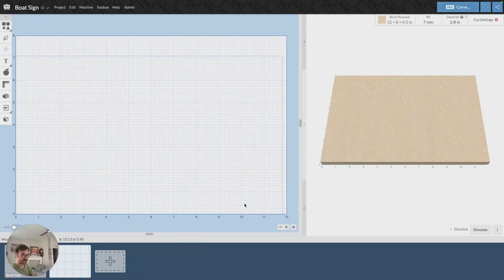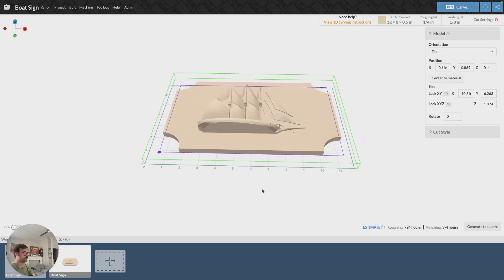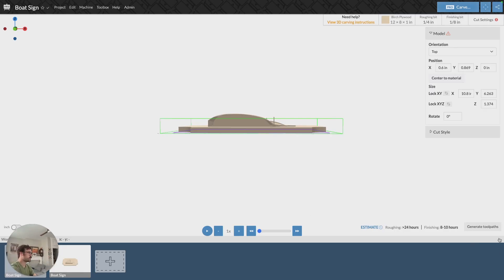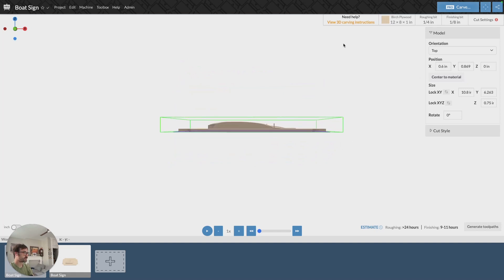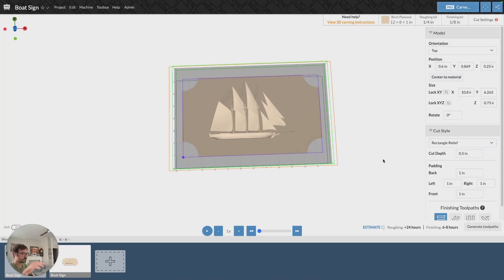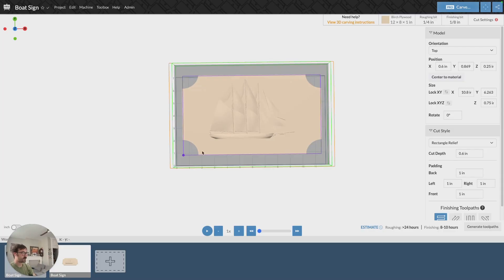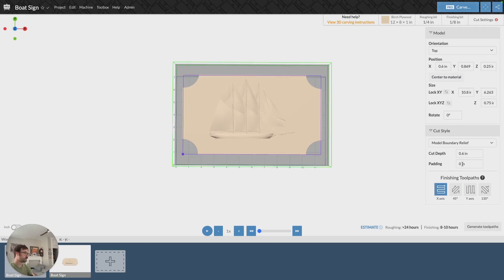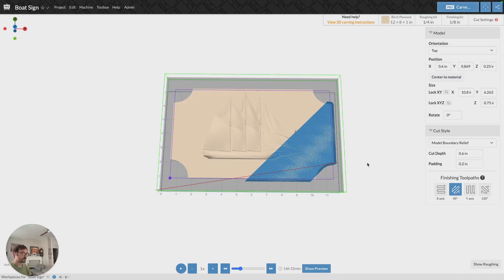Easel Software Feature Overview: 3D Carve Setup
This video will walk you through setting up a 3D carve in Easel.

This channel is the home for learning how to use Easel collaborative design + CAM software for makers, pros, and shops. From sketch to carve, Easel makes digital fabrication easy, fast, and web-based.